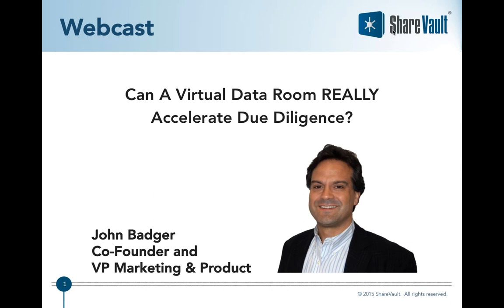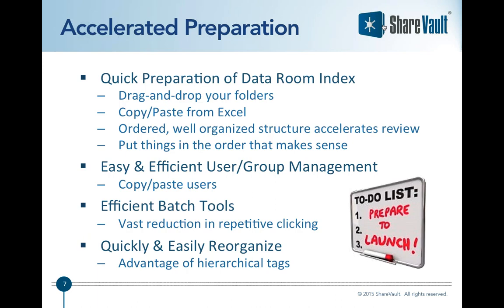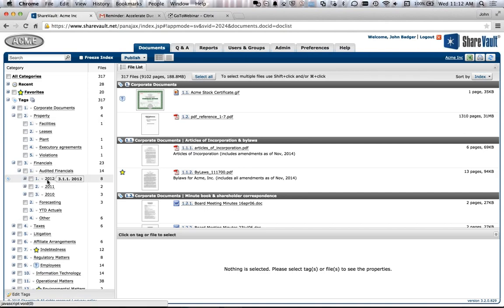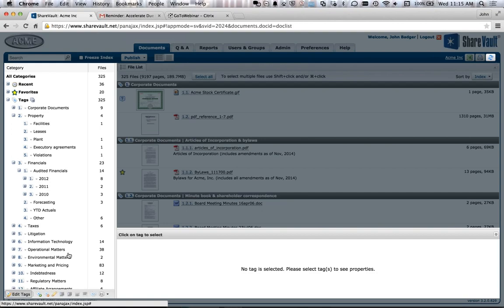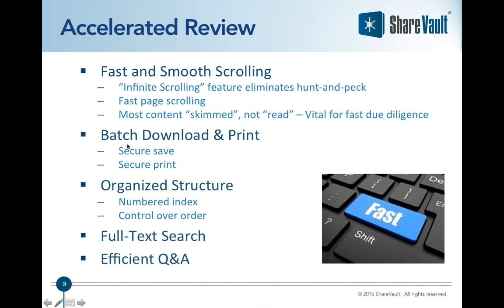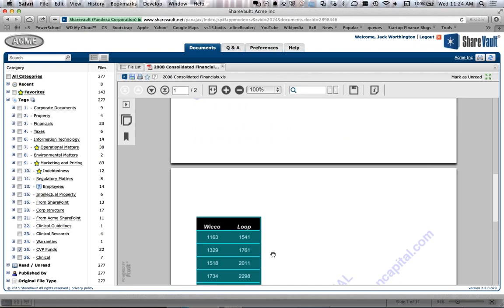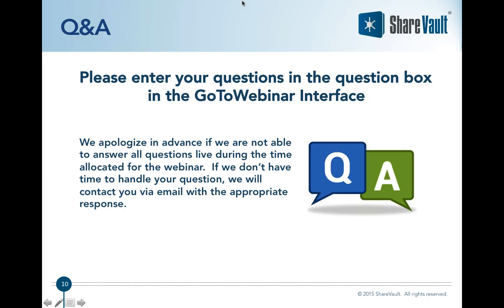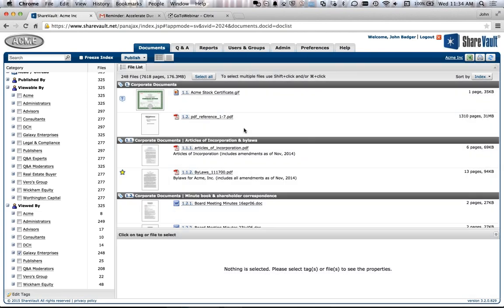Can A Virtual Data Room Really Accelerate Due Diligence?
Is an exit or partnership on your horizon?

According to David Stastny, founder of the boutique investment bank Centaur Partners LLC: "During the due diligence process, time is not your friend; the longer the diligence process stretches out the higher the probability that concerns will arise and purchase price adjustments will occur."

Too often, companies seeking a profitable exit make the flawed assumption that the due diligence and valuation process is driven solely by the buyer. The truth is, as a selling team you have an enormous opportunity to shorten due diligence timelines, thus maximizing the value that the buyer assigns to your company. To extract the most value from your transaction, it’s essential that the due diligence process is streamlined and efficient.

To ensure that it is, it pays to plan ahead and organize all of the information necessary for due diligence in a virtual data room long before the process begins. Once due diligence begins, the process will go much more smoothly if documents can be easily found and viewed, and answers to questions can be distributed quickly to the right people.

To learn more about how a modern virtual data room can streamline and accelerate the due diligence process, join us for this free webcast. You’ll learn how a good virtual data room facilitates organizing documents well ahead of the due diligence process, as well as making those documents easy to find, review, and distribute securely.

Find out how a good Virtual Data Room can significantly accelerate due diligence in two primary ways:

First, a good data room accelerates getting ready for due diligence:

* Quick & easy creation of your due diligence list
* Drag-and-drop publishing and fast upload directly from the browser
* Efficient & simple management of users and groups
* Rapid permissioning

And second, a good data room accelerates document review during due diligence:
* Fast scrolling through and within documents
* Batch download of secured documents to the end user's computer
* Instant full-text search so document reviewers can quickly find what they are looking for
* Q&A for efficient handling of due diligence questions